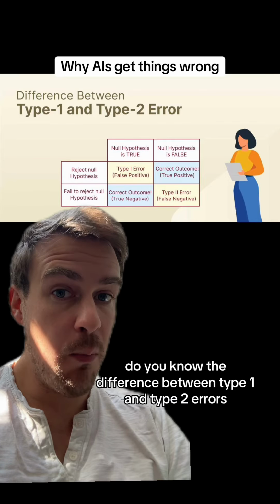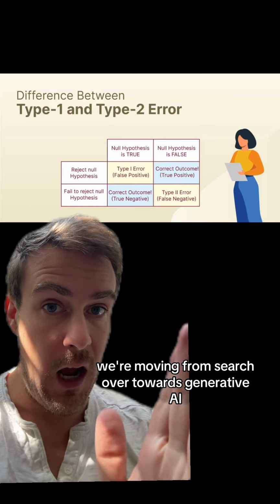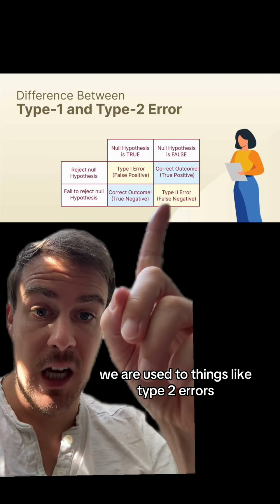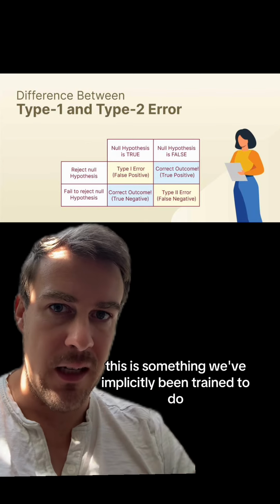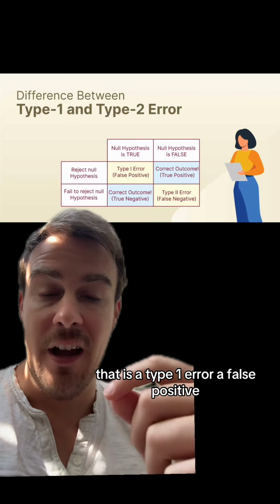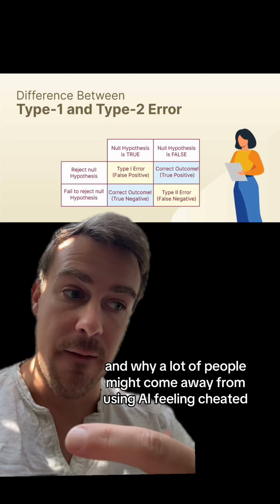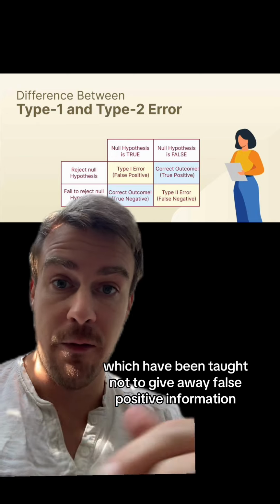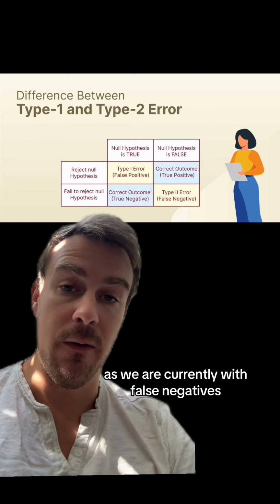Type 1 vs Type 2 Errors: The Hidden Challenge in Transitioning from Search to AI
Struggling to trust AI? You're not alone. This video breaks down the key difference between search engines and AI: false negatives vs false positives.

Learn why AI sometimes makes stuff up, how it differs from Google, and what this means for the future of information access. Perfect for anyone curious about AI's limitations and potential solutions.